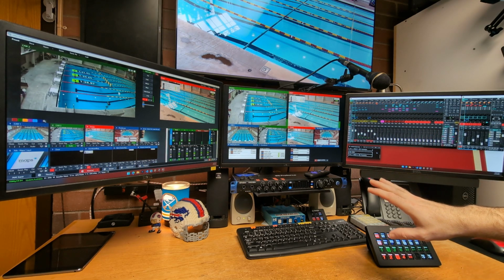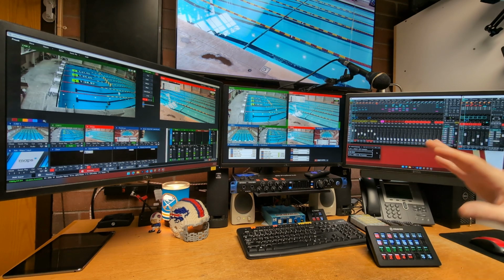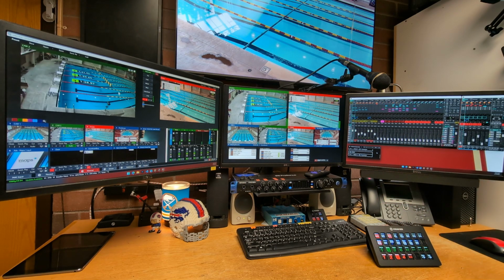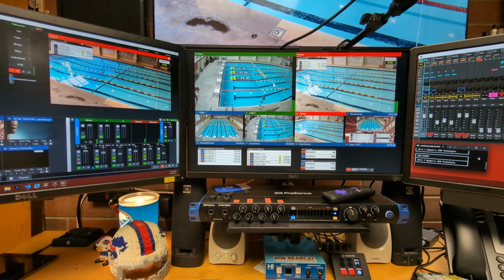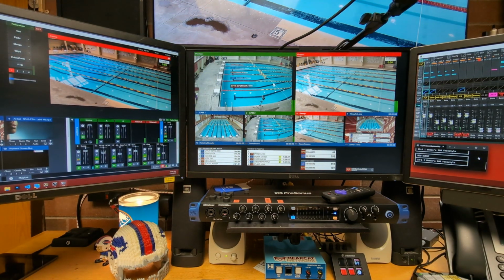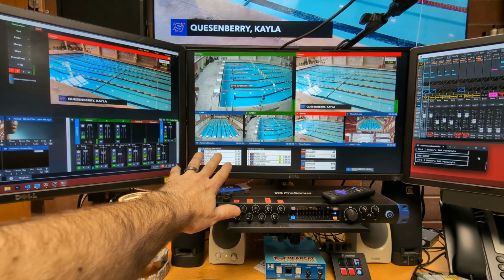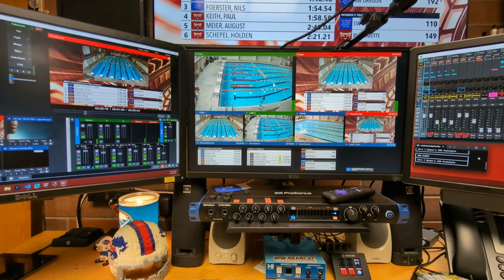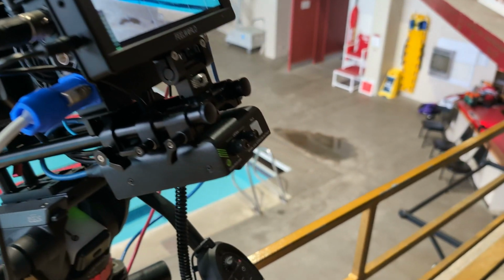Swimming Broadcast Setup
A walkthrough of our setup to broadcast swimming